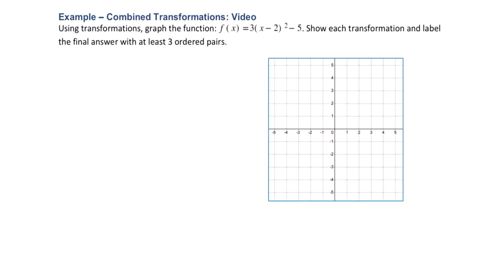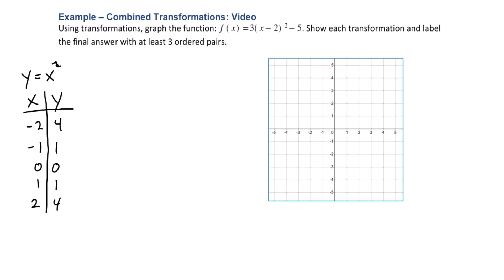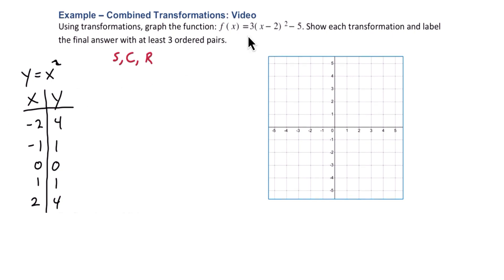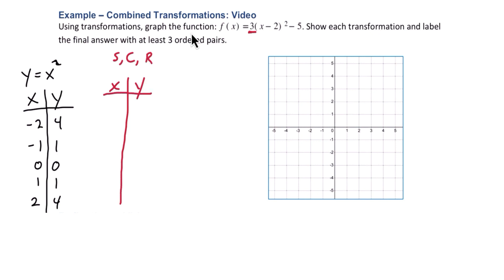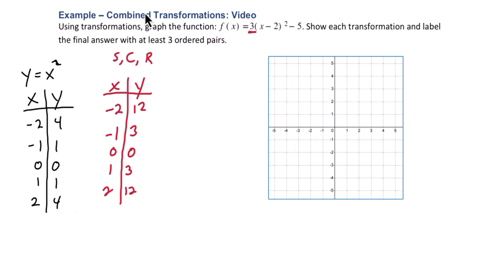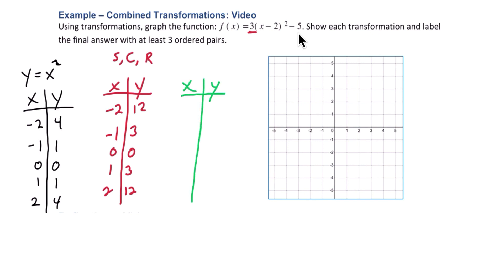Transformations of Functions Example